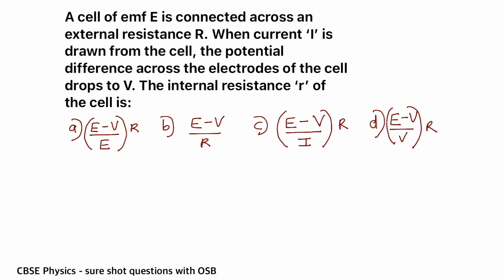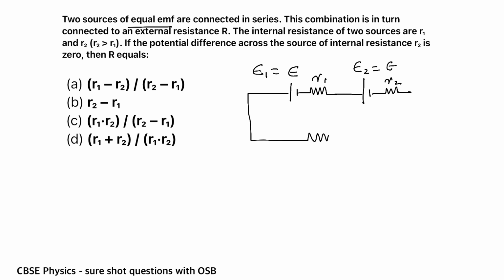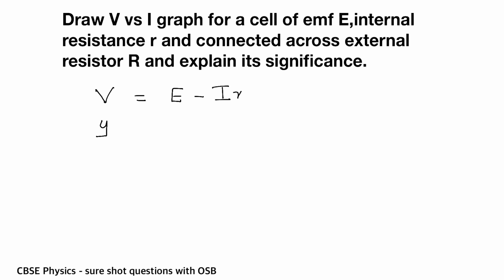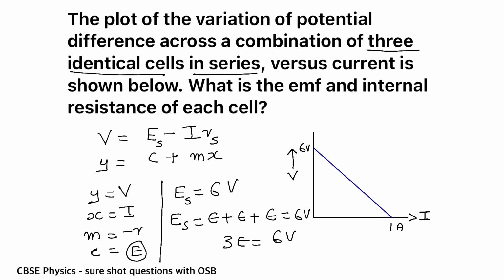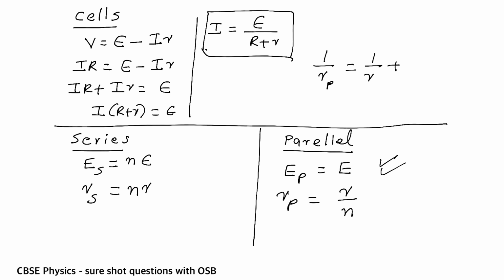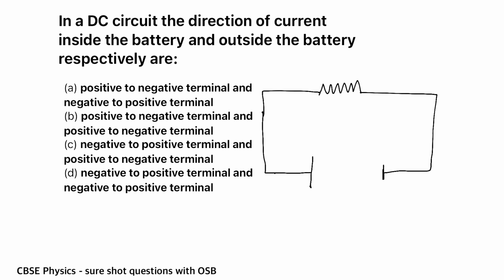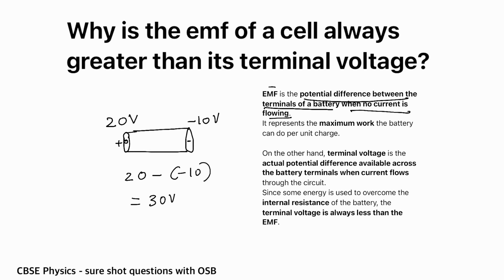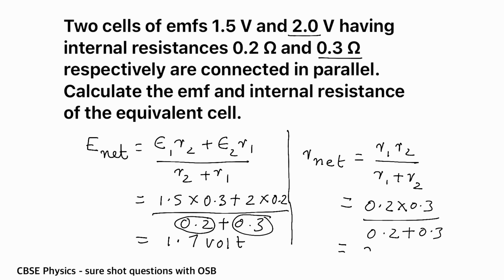Sure Shot Physics CBSE Questions: Cell & Internal Resistance – Master These to Secure Easy Marks!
Ace your CBSE Physics exam with this must-watch video made by OSB on Cell and Internal Resistance!
All concepts are explained in a simplified and exam-focused way.
These are sure-shot questions you can’t afford to miss!
Perfect for last-minute revision and scoring full marks in board exams.

Channel Name: CBSEchemistry – Tips and Tricks
Managed by: OSB